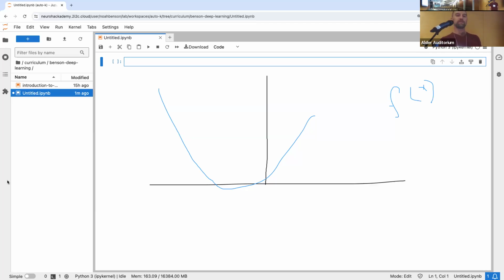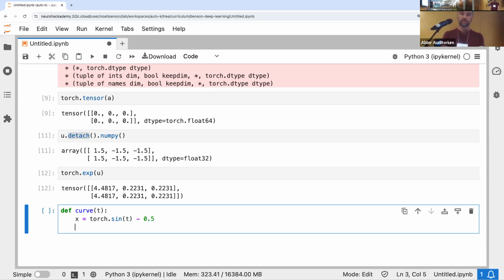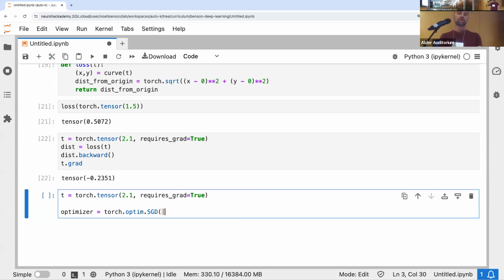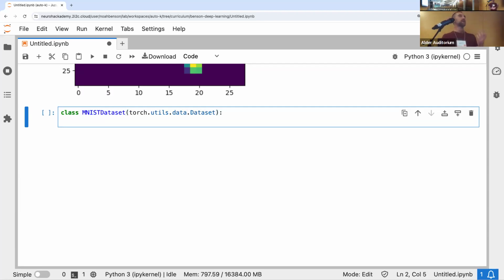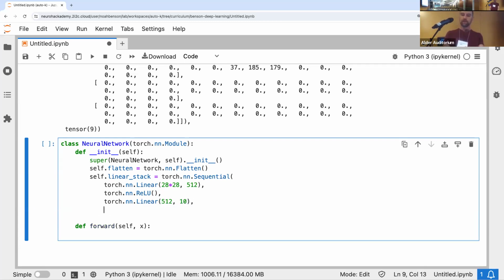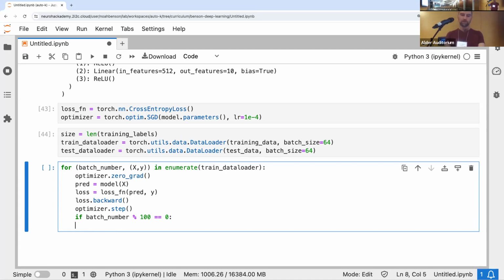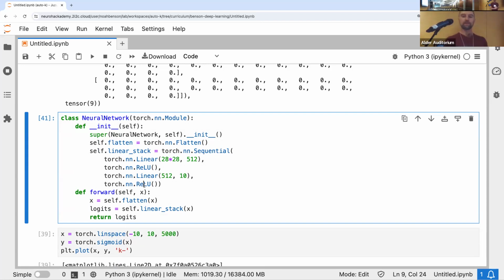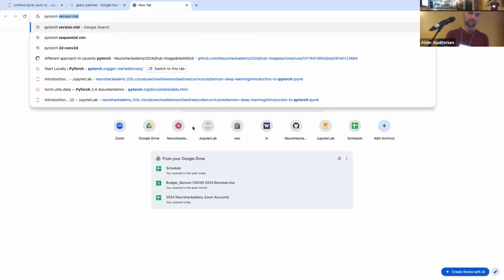Neurohack 2024: 07/31 - Introduction to deep learning